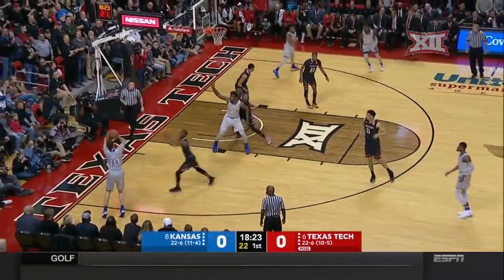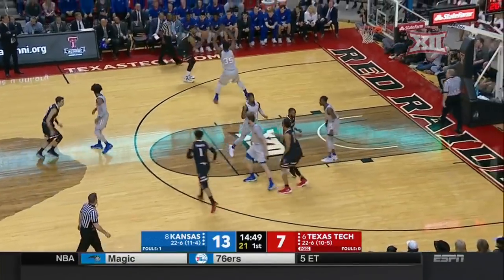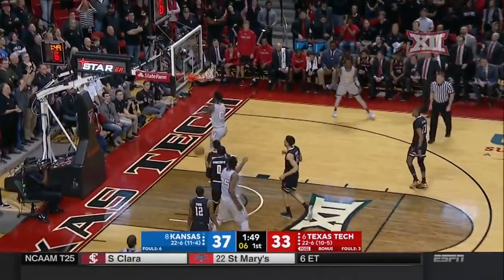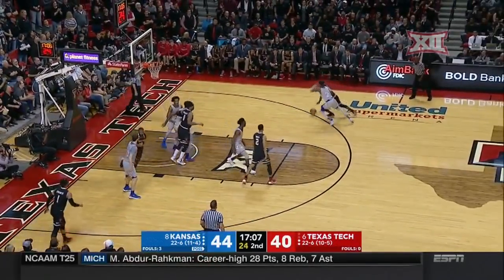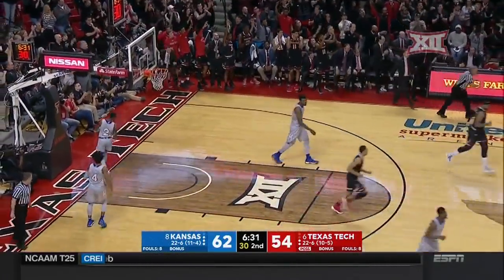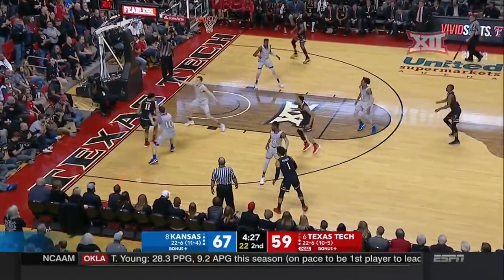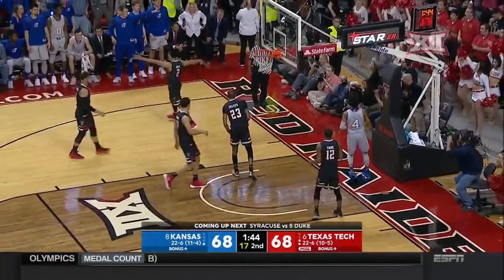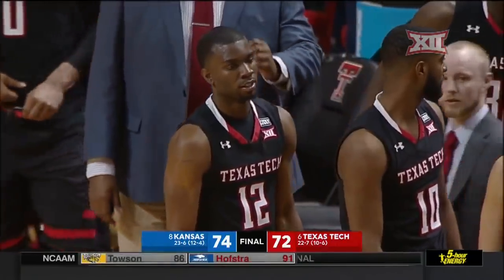Kansas vs Texas Tech Men's Basketball Highlights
Kansas defeats Texas Tech 74-72 in a thriller.